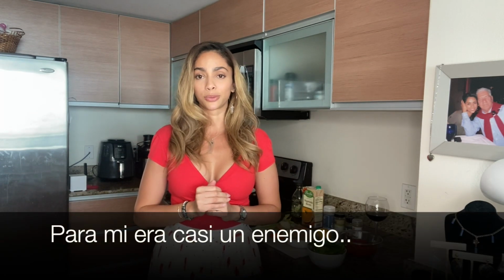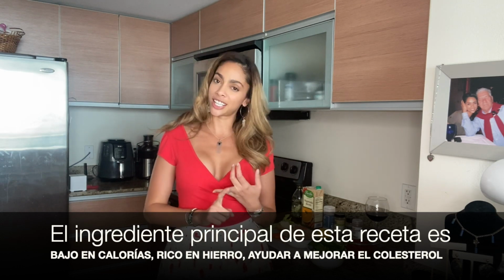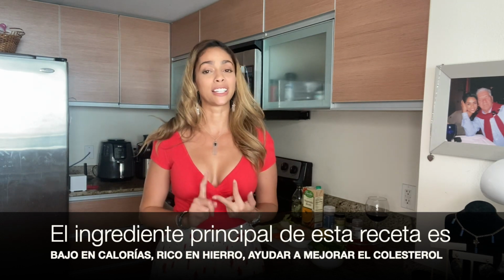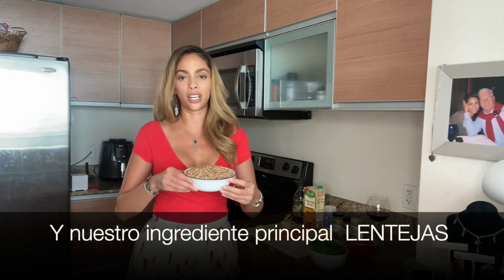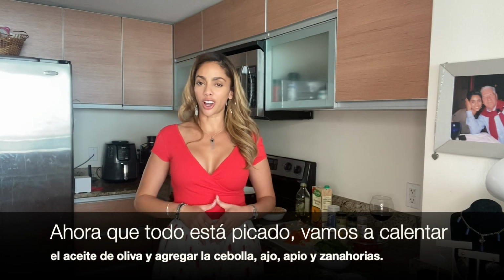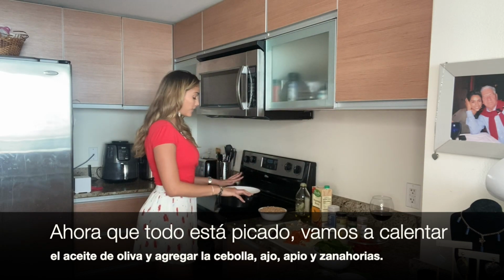Easy Vegan Lentil Soup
An easy recipe to a fabulous vegan lentil soup.